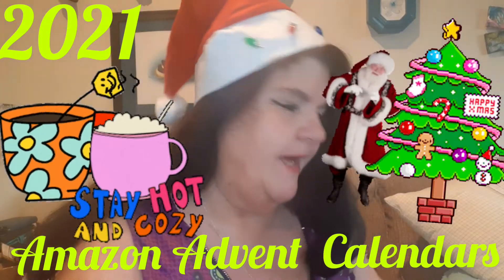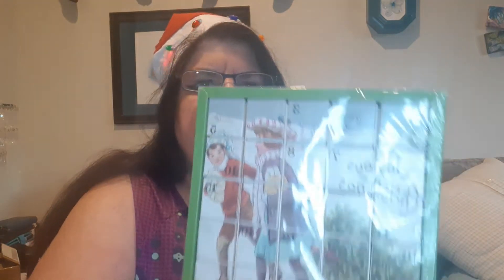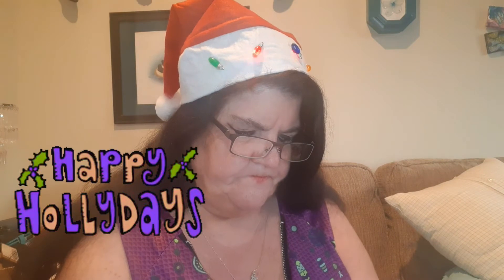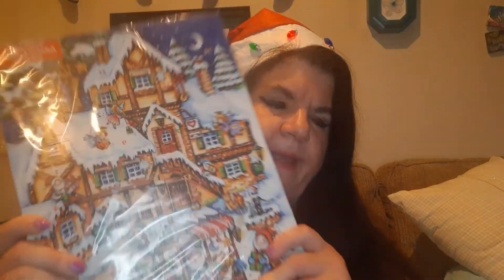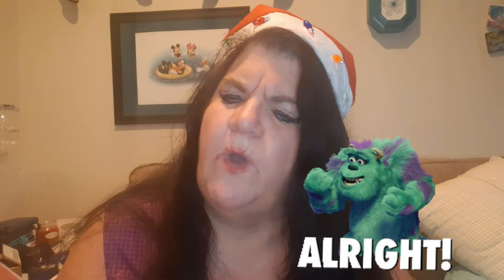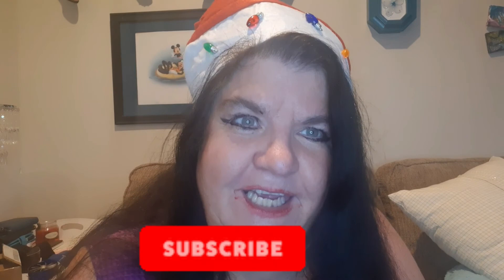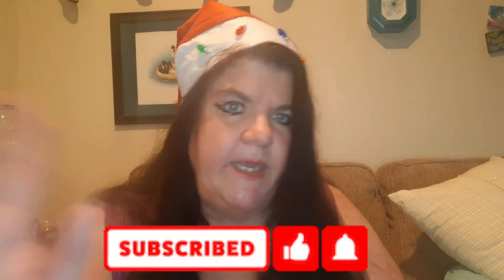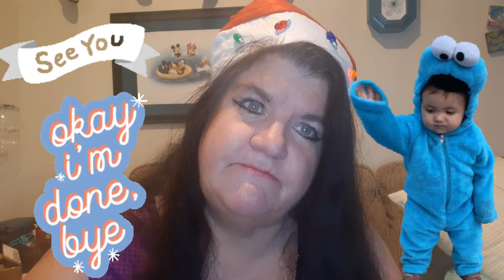Amazon Advents 2021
Amazon  Advent Calendars price for all 3 calendars was

Christmas Market Chocolate Advent Calendar (Countdown to Christmas) price $6.99  and has 24 days. Each day has a 2.4 oz. Piece of chocolate and a phrase from "Twas the Night Before Christmas ".

English Tea Shop Joyous X'mas Advent Calendar Nylon Pyramid, 50 Gram, 25 tea bags. Priced at $21.99. This particular Calendar is now sold out, however there are several similar ones on Amazon.

Land O Lakes Cocoa Classics Hot Cocoa Mix 11-Flavor Variety: One 1.25 oz Packet of Each Flavor Gift Pack (11 Items Total). Price $14.49.